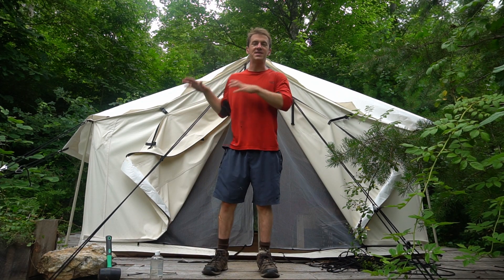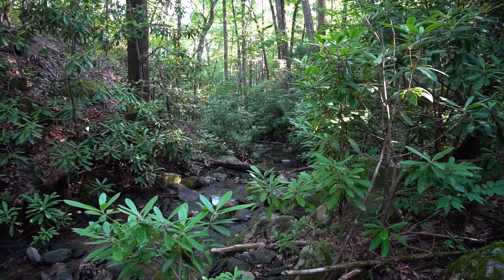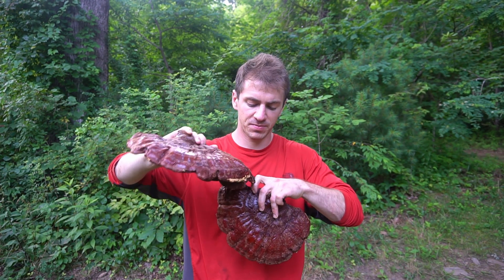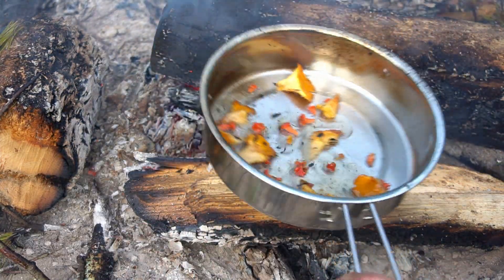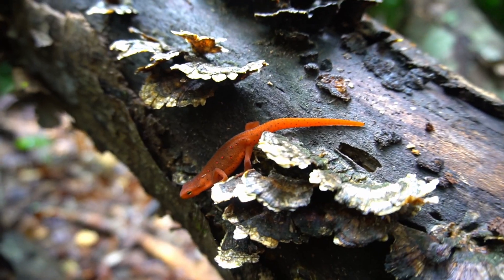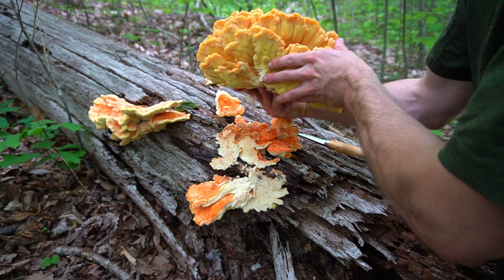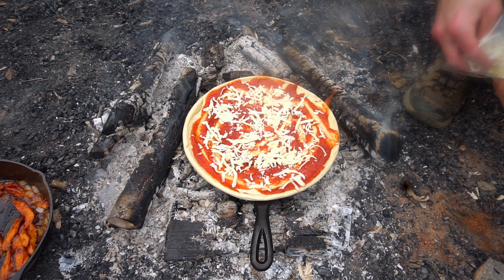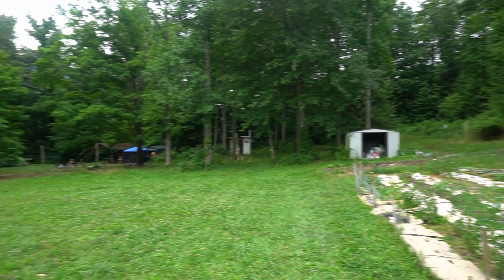Off Grid Wall Tent Life and Chicken of the Woods Mushroom Foraging. Reishi and Bushcraft. Fornite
I show my off the grid wall tent setup in the Blue Ridge Mountains, outside of Asheville, North Carolina. The tent is from Wall Tent and Pack Shop. It is called a 10 x 10 Spike Tent.

In the rest of the video, I forage numerous mushrooms like Lobster, Boletes, and Oysters.

I also find the motherload! A massive Chicken of the Woods mushroom and I cook over the campfire bushcraft style.

00:00 - Wall Tent and Homestead Tour
01:30 - Foraging Lobster Mushrooms and Boletes
02:06 - Wild harvesting Reishi Mushrooms
03:14 - Forage and Cook Chanterelle Mushrooms
04:43 - Thunderstorm in the Wall Tent
05:28 - Morning after the Storm
05:45 - Chicken of the Woods Mushrooms

My Drone
My Camera

Best Foraging Books